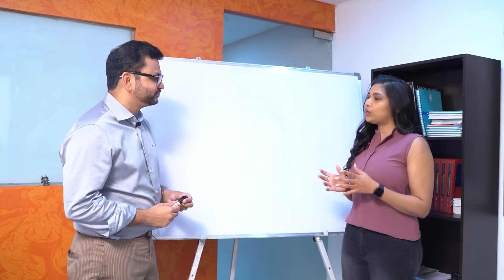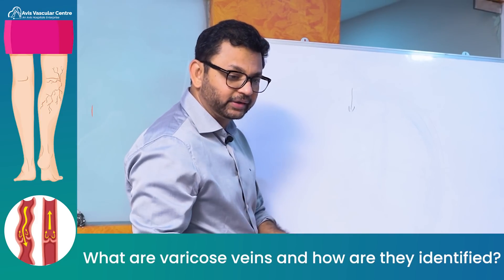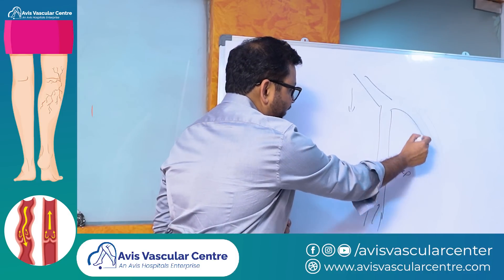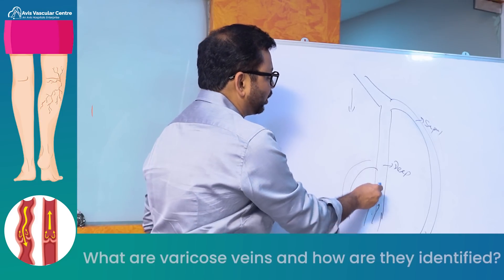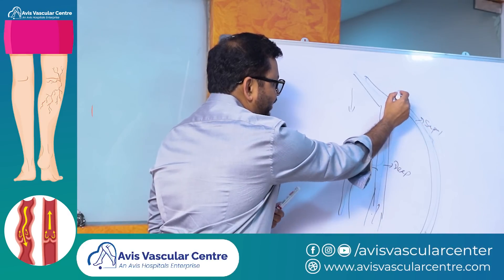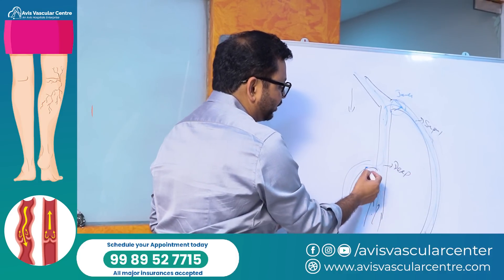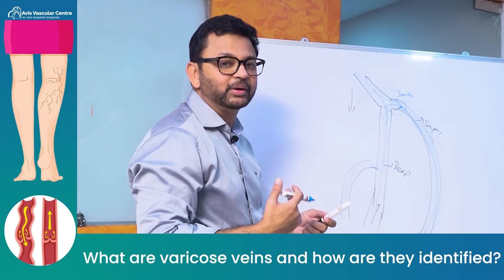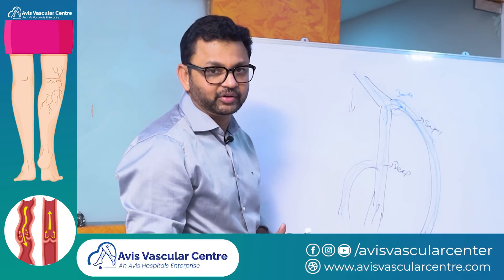How to Identify Varicose Veins ? | Explained by Vascular Expert Dr Rajah V Koppala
Interventional radiologist and vascular expert Dr Rajah V Koppala from Avis hospitals, explains in detail about varicose veins and the ways to identify varicose veins.

You don't need surgery to recover from varicose veins.

The advanced treatments at Avis Hospitals, such as our EVLT treatment, provide quick relief without any cutting or stitching. You can return home after a few hours of treatment and continue your regular life within a few days!

Avis Hospitals was named India's Best Varicose Veins Hospital by Times Network at the India Health Awards.